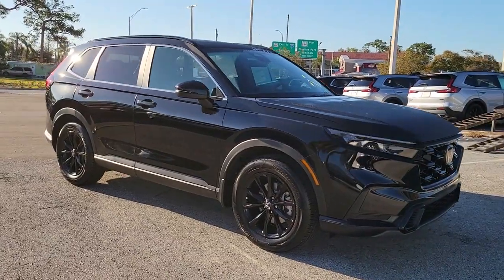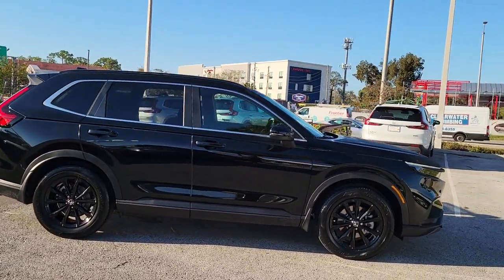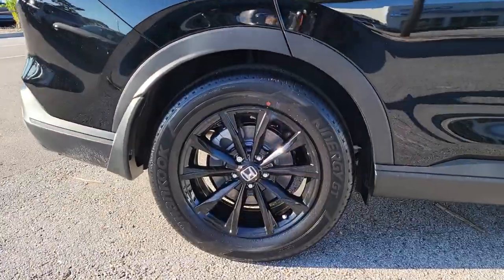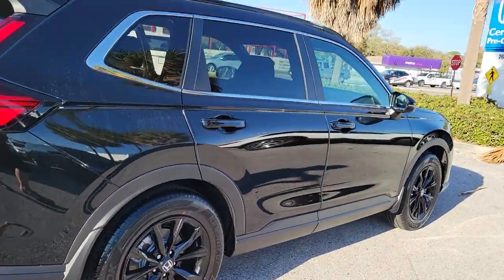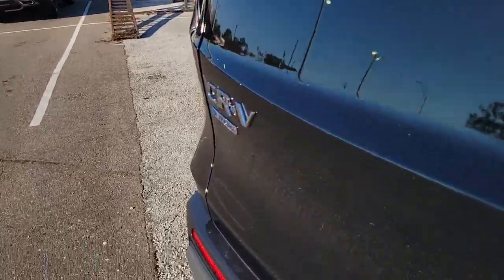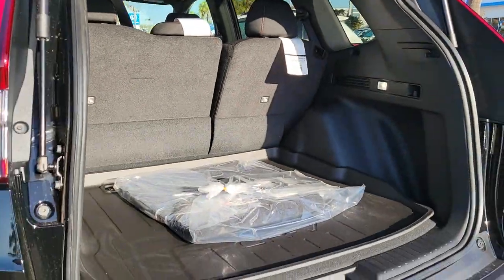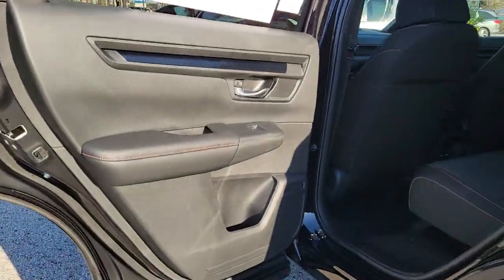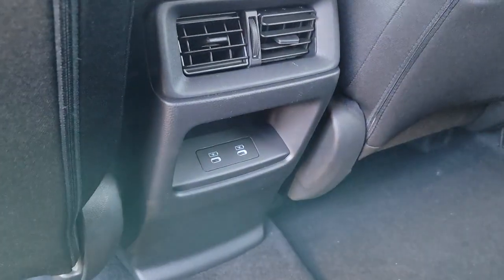2023 Honda CR-V_Hybrid Tampa, Clearwater, St. Petersburg, Pinellas Park, Palm Harbor, FL 913606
New 2023 Honda CR-V_Hybrid Sport available in Tampa, Florida at Crown Honda. Servicing the Clearwater, St. Petersburg, Pinellas Park, Palm Harbor, FL area.

Crown Honda
7671 U.S. Hwy. 19 N.

This vehicle comes well equipped with 4.438 Axle Ratio 4-Wheel Disc Brakes 6 Speakers ABS brakes Adaptive Cruise Control: Adaptive Cruise Control (ACC) with Low-Speed Follow Air Conditioning Alloy wheels AM/FM radio: SiriusXM Apple CarPlay/Android Auto Auto High-beam Headlights Automatic temperature control Brake assist Bumpers: body-color Cloth Seat Trim Compass Delay-off headlights Driver door bin Driver vanity mirror Dual front impact airbags Dual front side impact airbags Electronic Stability Control Exterior Parking Camera Rear Four wheel independent suspension Front anti-roll bar Front Bucket Seats Front Center Armrest Front dual zone A/C Front reading lights Fully automatic headlights Heated door mirrors Heated Front Bucket Seats Heated front seats Illuminated entry Knee airbag Leather Shift Knob Low tire pressure warning Occupant sensing airbag Outside temperature display Overhead airbag Overhead console Panic alarm Passenger door bin Passenger vanity mirror Power door mirrors Power driver seat Power moonroof Power steering Power windows Radio data system Radio: 240-Watt AM/FM Audio System Rear anti-roll bar Rear reading lights Rear seat center armrest Rear side impact airbag Rear window defroster Rear window wiper Remote keyless entry Roof rack: rails only Security system Speed control Speed-sensing steering Speed-Sensitive Wipers Split folding rear seat Spoiler Steering wheel mounted audio controls Telescoping steering wheel Tilt steering wheel Traction control Trip computer Turn signal indicator mirrors Variably intermittent wipers and Wheels: 18 Berlina Black Alloy. 2023 Honda CR-V Hybrid FWD Sport